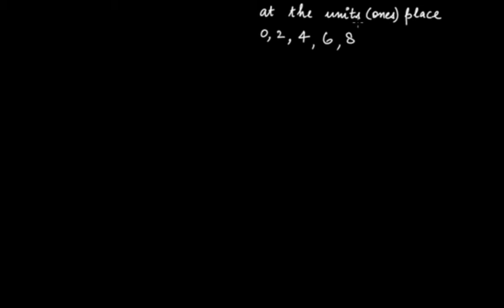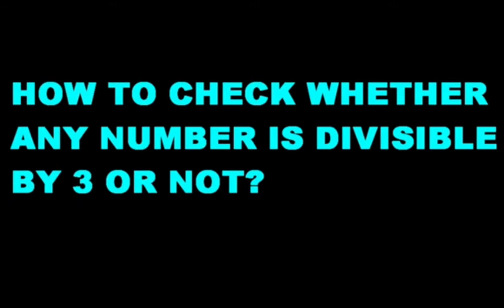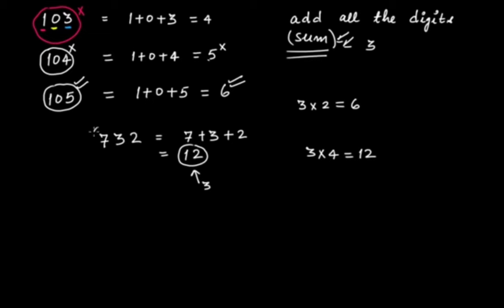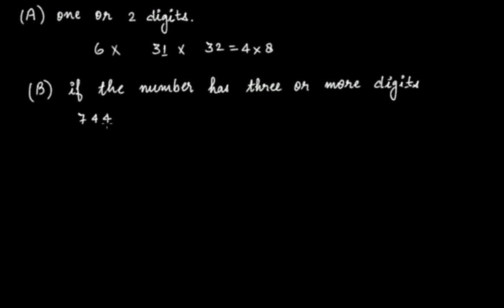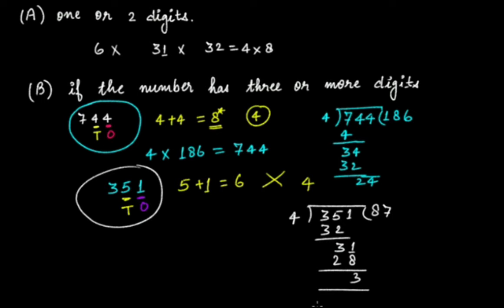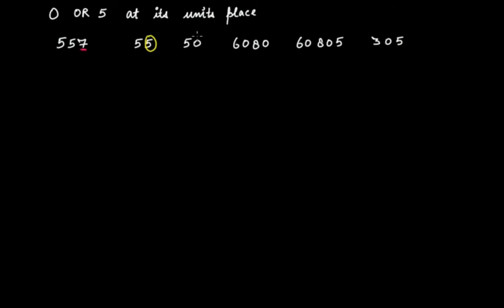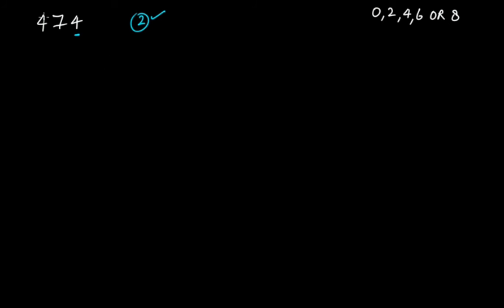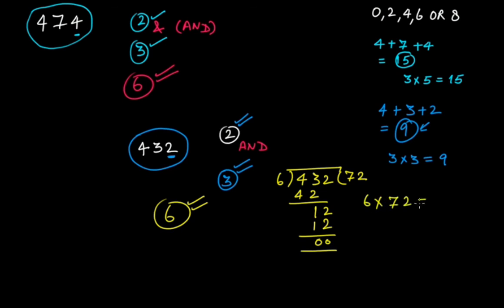class 6 : divisibility, part 1